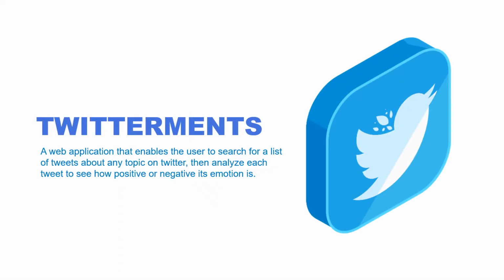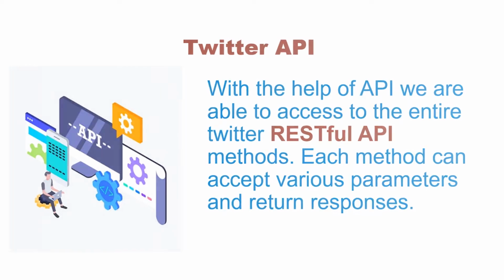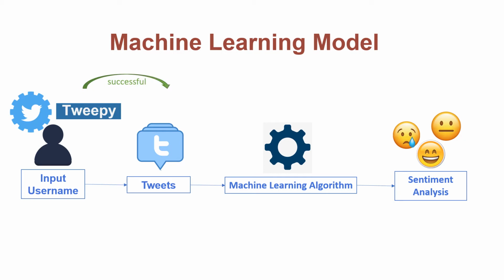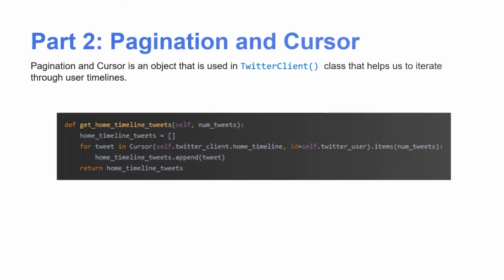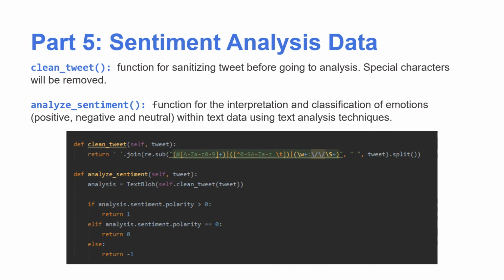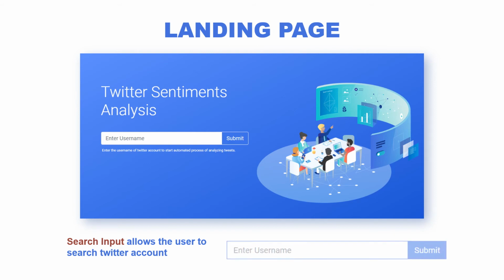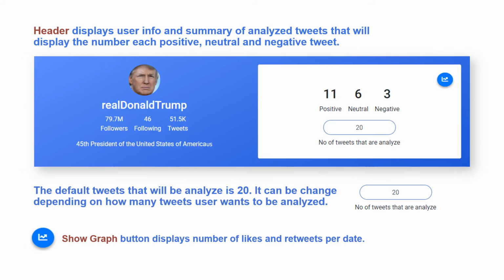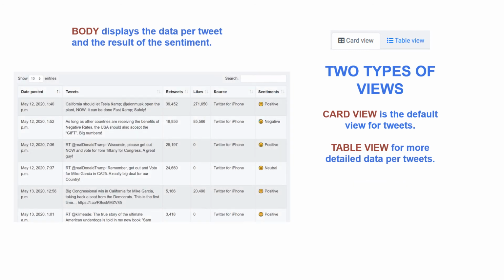Twitterments - Final Presentation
Presentation of sentiment analysis project using Twitter API.

Presentation created by: Eissen John Ape